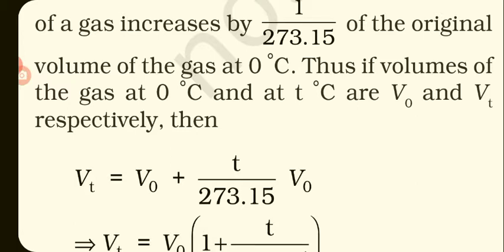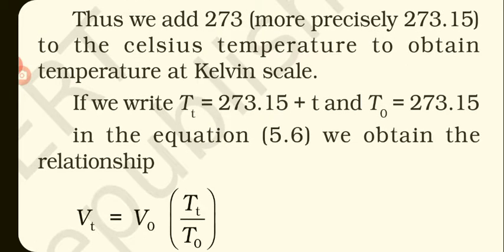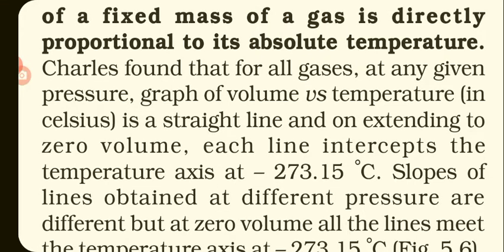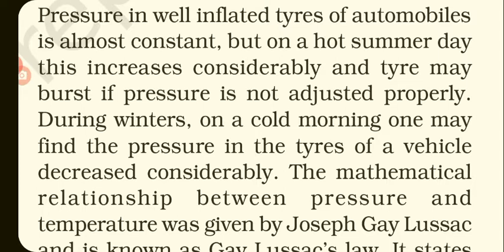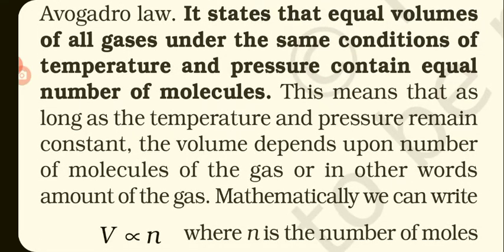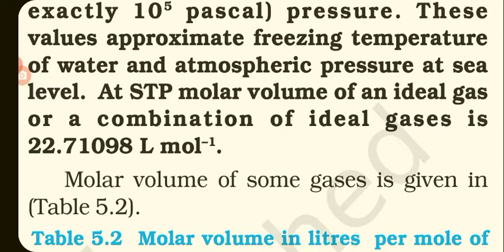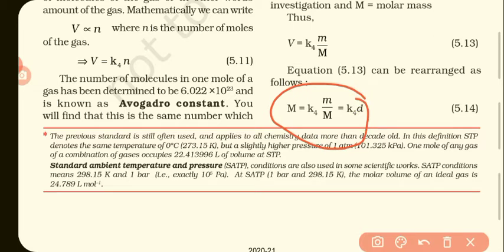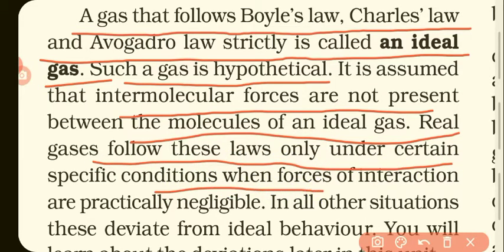Charles law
Temperature volume relationships